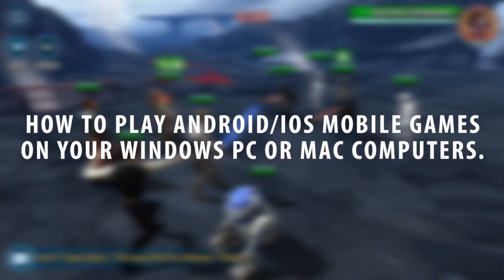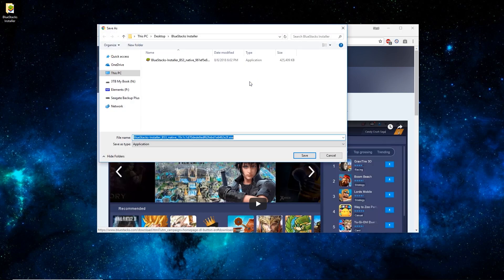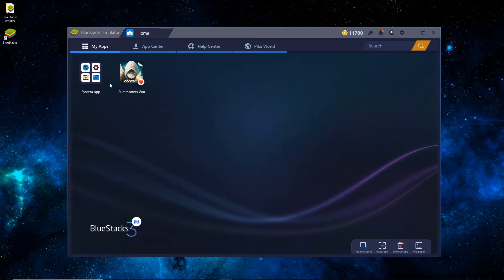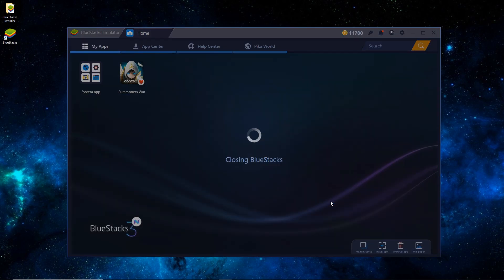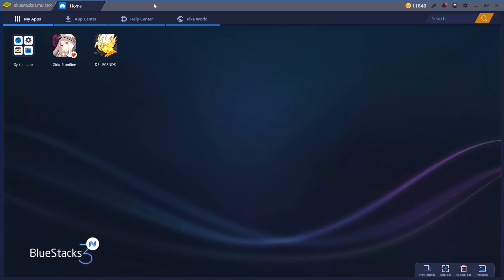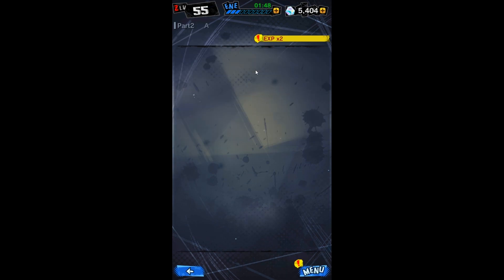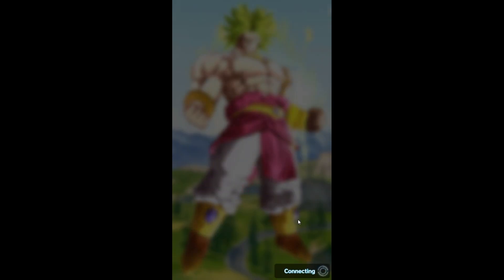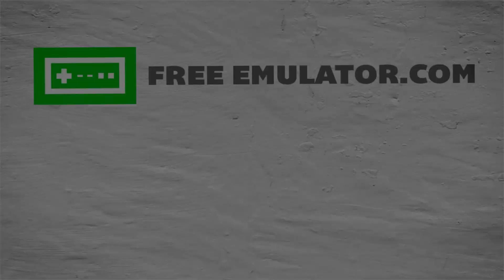HOW TO PLAY Dragon Ball Legends (Android/iOS Game) on Windows/Mac | BlueStacks Emulator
Play the hit mobile game DragonBall Legends using your Windows XP/Vista/7/8/10 PC or your Mac computer!

This video covers all the basic steps to download/setup everything you need (the software is free), plus it includes some gameplay footage as well so you can see how well this Android / iOS mobile game performs on a computer.

Here are the system requirements in order to use the BlueStacks Android emulator software on your PC:

You'll want to keep in mind that most gaming companies will not provide you with support when you use an Android emulator with their games if you experience technical difficulties/issues.

Basic written instructions:

- Using your computer, download the latest version of the BlueStacks Android emulator

- Open the downloaded file (.exe on Windows) and install BlueStacks (it is your typical install, nothing fancy--so just follow the on-screen prompts/directions).

- Run the newly installed BlueStacks program (it will take a minute or two to load on first boot).  Once loaded, you'll want to go through the process of linking up a Google account to make installing (and restoring) games/apps easier.

- Click the gear icon in the top right corner, select "Settings," choose your preferred aspect ratio (the higher the ratio, the heavier your hardware will be pushed).  While under settings, click on "Engine," choose OpenGL (DirectX may perform better with some games, but OpenGL seems to be the most compatible).  Check Advance graphics mode (beta).  For CPU cores, use around half of what your computer has (play around with this setting if your game runs slow or your PC bogs/lags while playing).  Finally, set the Memory to around 3000 MB (less works too, but your results may not be the greatest).  Hit the "Restart now" button and wait for BlueStacks to reload.

- Go to the "My Apps" tab, click on the "System app" icon, then click on "Google Play."  Once loaded, search for your game, click the install button, then wait for it to download/install.  Close out of the Google Play tab and you'll be taken back to your home screen.  Click the newly installed game's app icon, and have fun playing mobile games on your computer!